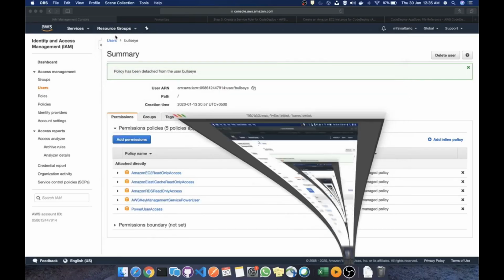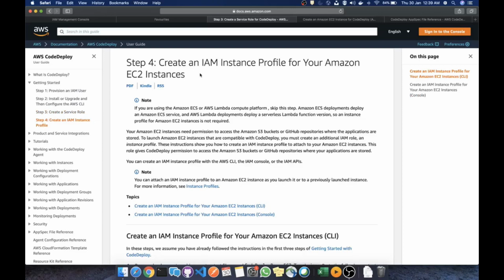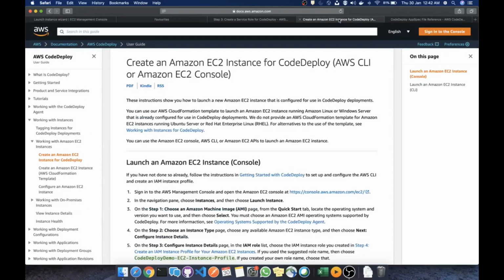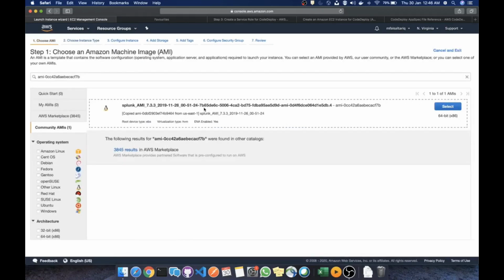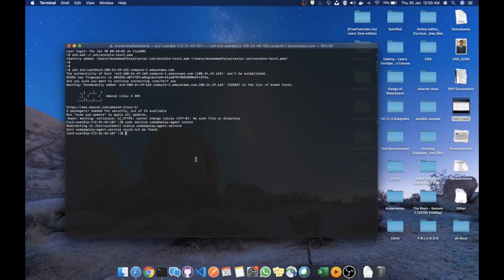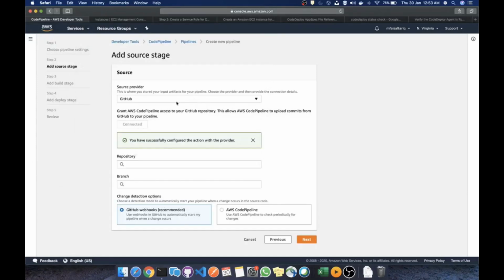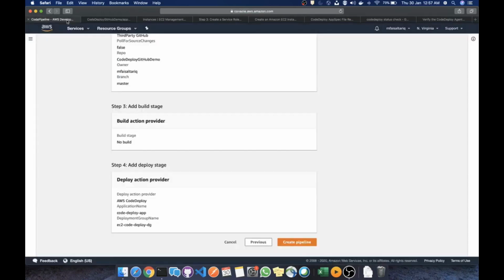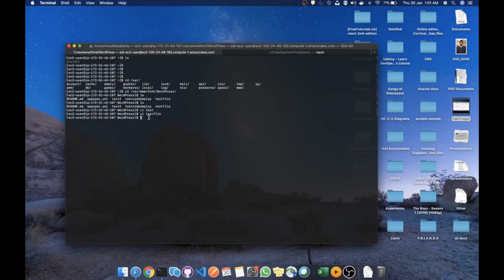AWS CodePipeline + Github + AWS CodeCommit + AWS CodeDeploy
This tutorial demonstrate you how to automate application deployment into EC2 using CodeDeploy as soon as application source code is pushed on GitHub.

In this video I am going to cover the following points:
 1. How to setup AWS CodeDeploy
 2. How to setup EC2 and install codeDeploy agent
 3. How to integrate CodeDeploy with GitHub for the deployment
 4. How to deploy application in EC2 using CodeDeploy

AWS Code Deploy:
AWS CodeDeploy is a service that automates code deployments to Amazon EC2 instances. This video will walk you through a sample CodeDeploy deployment using our console.